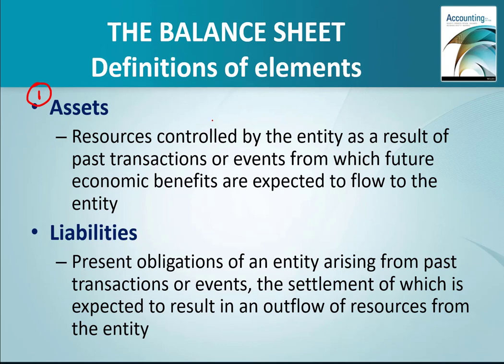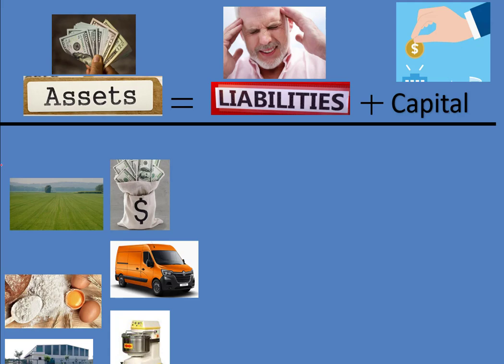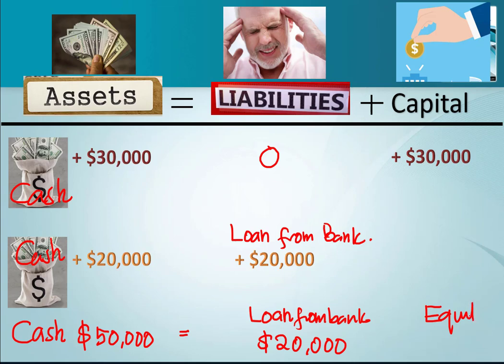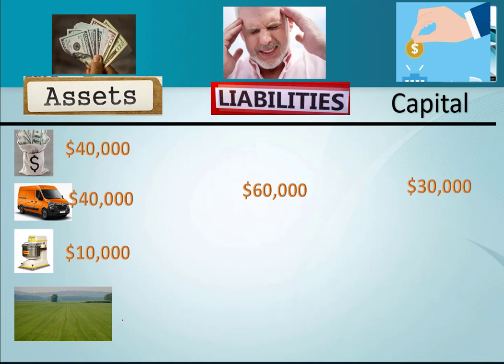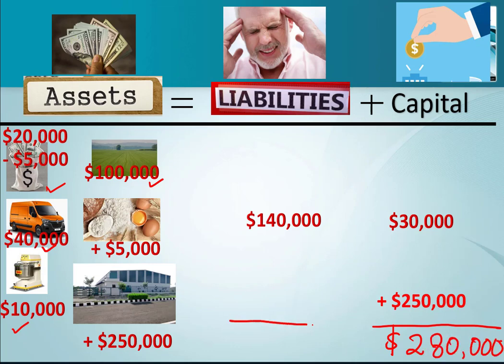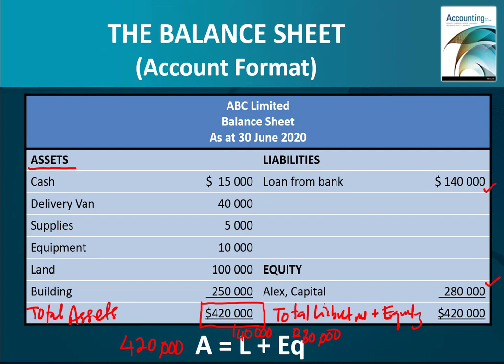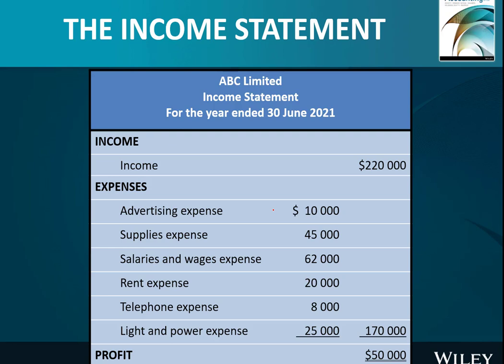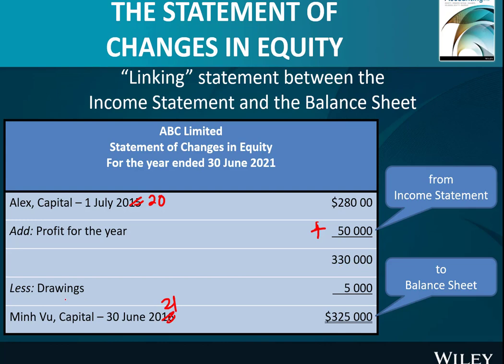Balance Sheet and Income Statement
For ACCY111 students